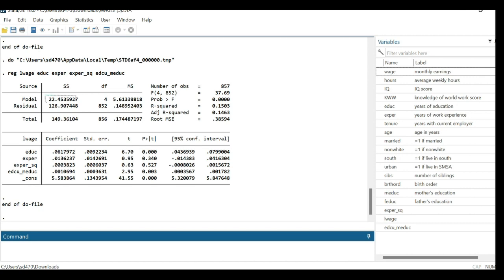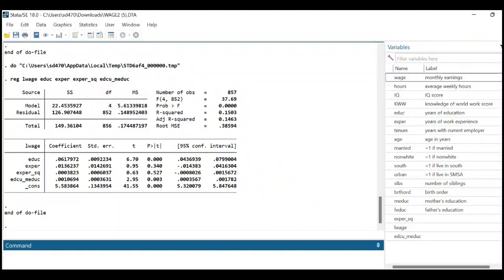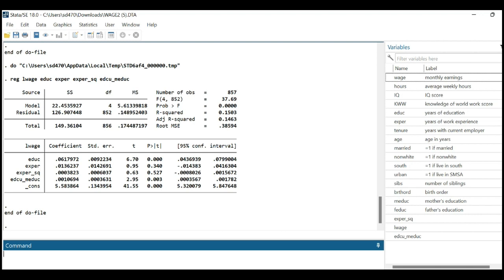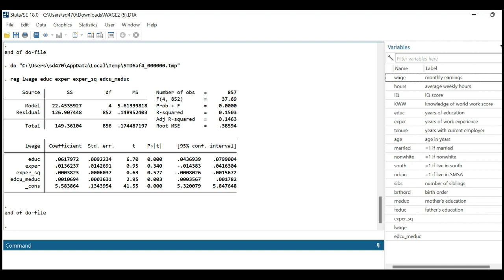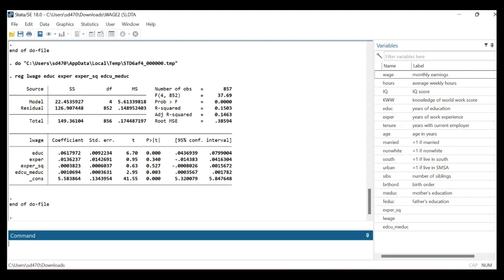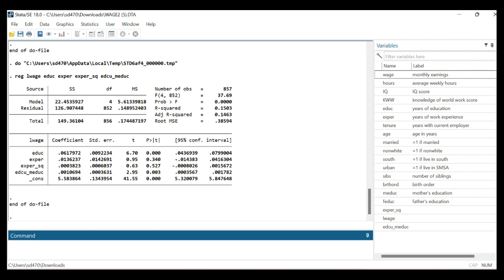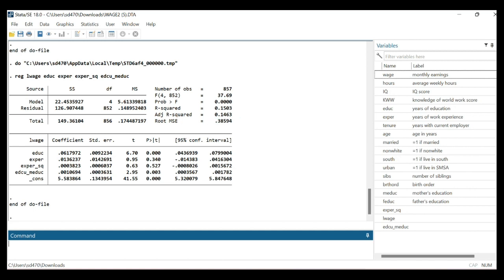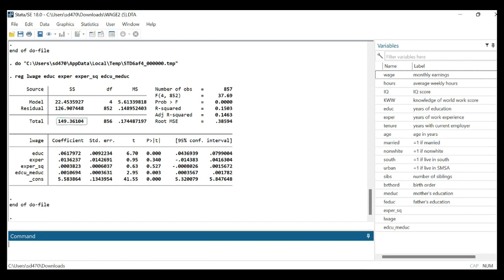ANOVA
Analysis of the variance of the regression in Stata.